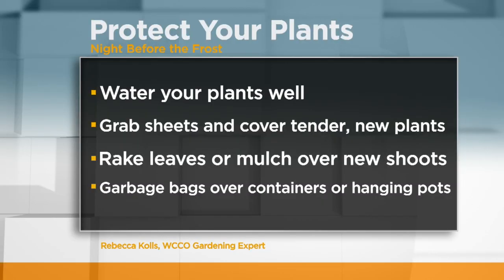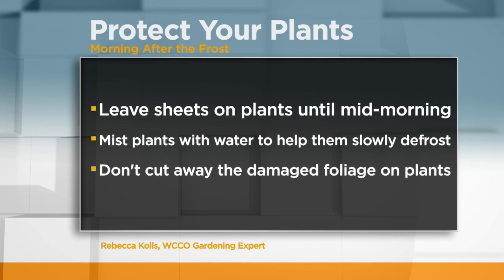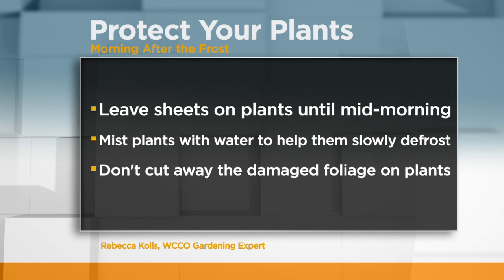Gardening Tips: Beating The Frost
Kim Johnson joins us live from her home with tips on beating the frost. (1:48)
WCCO Mid-Morning - May 8, 2020